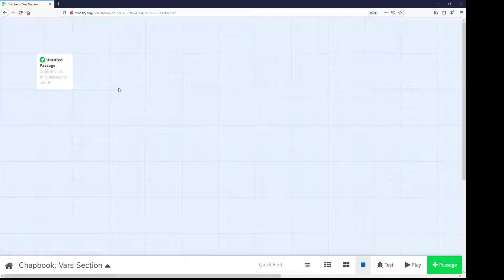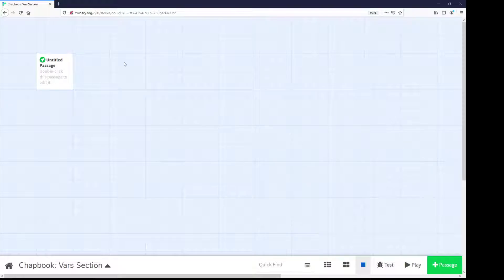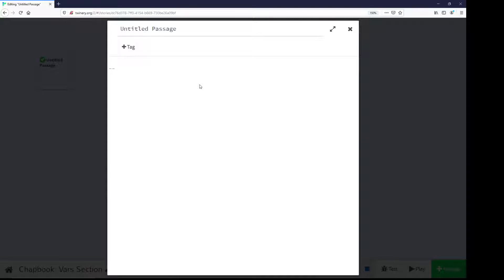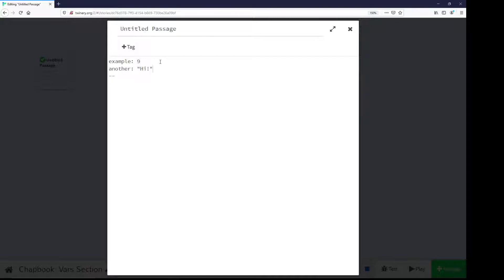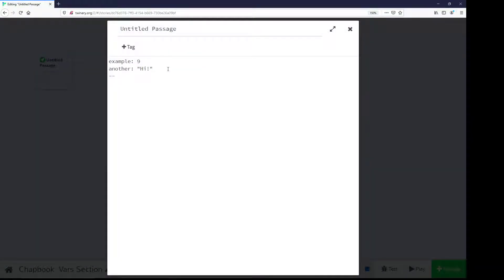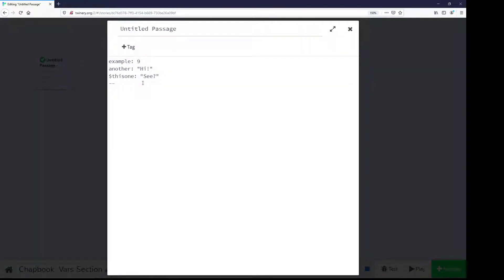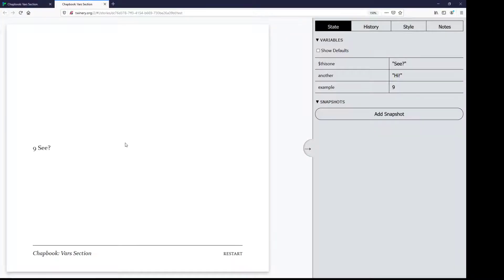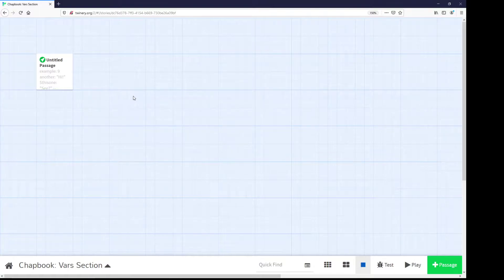Twine 2.3: Chapbook 1.0: Vars Section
This video introduces the Vars Section in Chapbook.

Created by
Dan Cox